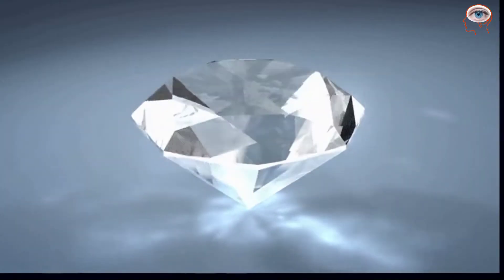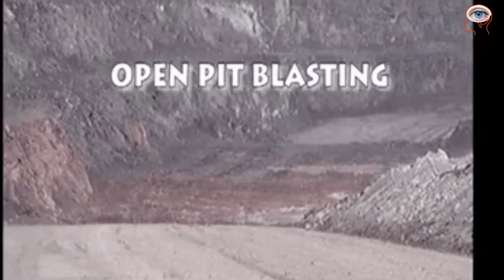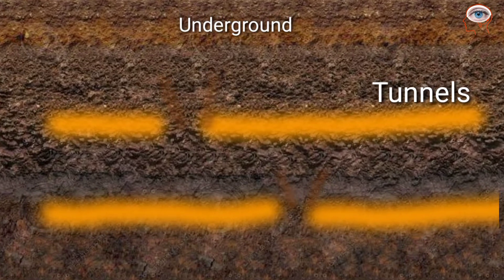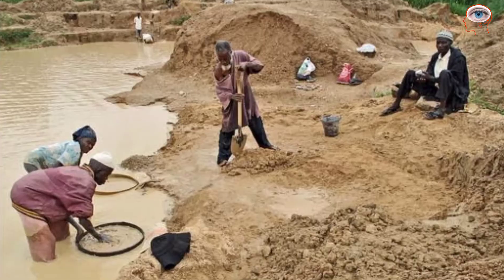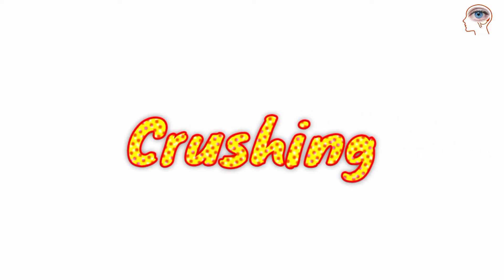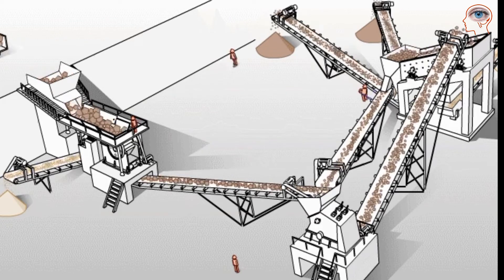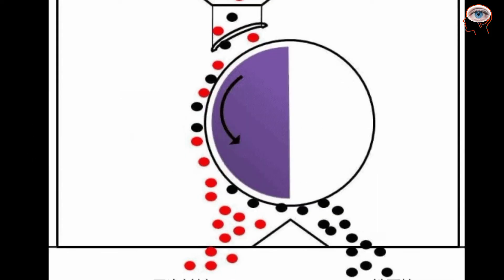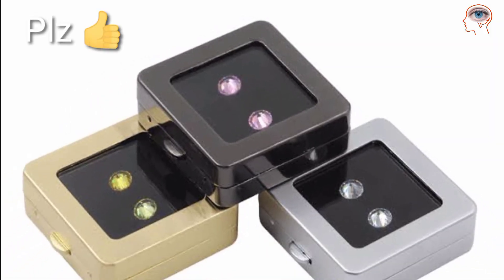Diamond Mining and Processing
Diamond mining
How diamond is extracted?
Diamond mining methods
Diamond mining process

There are two types of pipe mining, namely open-pit mining and underground mining.

Open-pit mining involves removing the layers of sand and rock found just above the kimberlite. Once exposed, the ore in the pit is broken up by blasting. A single blast can break approx. 3,000 tonnes of ore. Once the ore is broken, excavators load the ore into haul trucks and transport it to a primary ore crusher where the diamond extracting process begins. The Kimberley Big Hole is an example of open-pit mining.

In underground mining, miners tunnel through Earth’s crust to the kimberlite pipe. Tunnels are constructed in two levels, one above the other with funnels built to connect the two. Mining begins on the top level by blasting ore, which falls through the funnels and collects on the second tunnel. Here, loaders collect the broken ore and bring back to the surface for processing.

Over thousands of years, the kimberlite pipe that reaches the Earth’s surface is eroded and weathered by wind, rain, rivers and streams.The eroded kimberlite bears rough diamonds, which are carried downstream. The first diamonds discovered in South Africa were from alluvial deposits.

Today, industrial alluvial mining involves building a large wall to collect the water in one area. Diamonds are often found in the gravel layer, which collects under layers of other material, such as mud, clay and underwater plant-life. Once the gravel is collected, it is hauled to the surface and prepared for processing.

Marine mining involves extracting diamonds from the seabed, hundreds of meters under water. The earliest form of marine mining entailed shore diving, where a swimmer would collect diamond bearing gravel from the shallow seabed. Today technology has evolved to specialised ships that mine for diamonds deep out at sea.

Diamonds are recovered from ore in 5 stages:

Stage 1 – Crushing
Once the diamond bearing ore and gravel is collected, it is transported to a primary crusher. The primary crusher is responsible for reducing the size of the ore into smaller, more manageable pieces or chucks measuring no larger than 150mm. A secondary crusher, known as a roll-crusher, may also be used to reduce the size of the ore even further.

Stage 2 – Scrubbing
In this stage, the ore are scrubbed to remove loose excess material and is screened. Material smaller than 1.5mm is discarded because it is too costly to extract diamonds from such a small piece of ore.

Stage 3 – Cyclonic separation plant
During this stage the diamond bearing ore is mixed with a solution of ferrosilicon powder and water, which is measured to a specific relative density. This solution is fed into a cyclone, which tumbles the material and forces a separation. Materials with a high density sink to the bottom, which results in a layer of diamond rich concentrate.

Stage 4 – Recovery
Here, the diamond rich concentrate is put through a series or processes involving magnetic susceptibility, X-ray luminescence and crystallographic laser fluorescence that are calculated based on the specific properties of diamonds. These processes are designed to separate the rough diamond from any other heavy density materials collected by the cyclonic separation plant. For example, diamond’s fluorescence when exposed to an X-ray. Sensors detect flashes of light emitted by the diamond and sends a signal to a microprocessor that fires a blast of air at the diamond, which spits it into a collection box.

Stage 5 – Cleaned, weighed and packaged.
The diamonds collected in the recovery process are cleaned in an acid solution, washed, weighed and packaged in sealed containers for transport. In accordance with the Kimberley process, these containers are sealed with a tamper resistant seal, numbered on site, and a certificate of origin is issued.